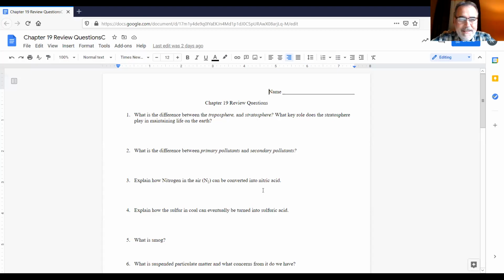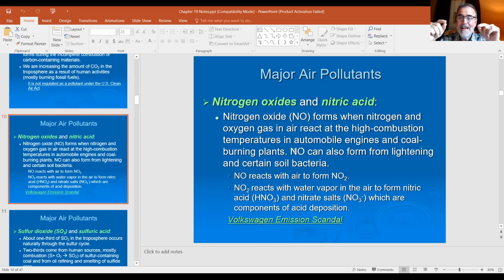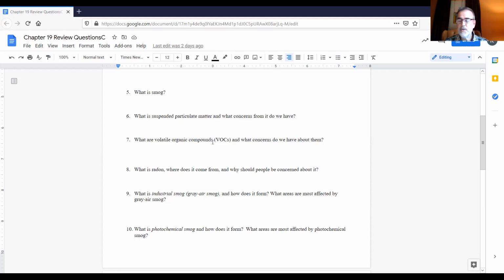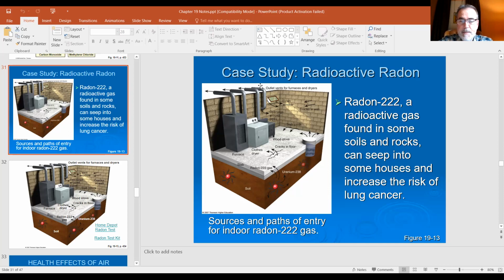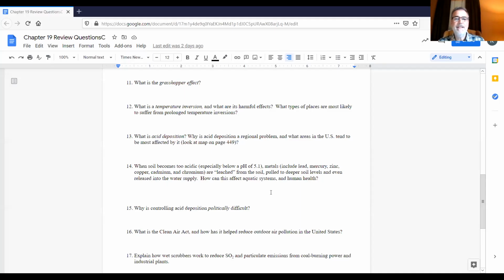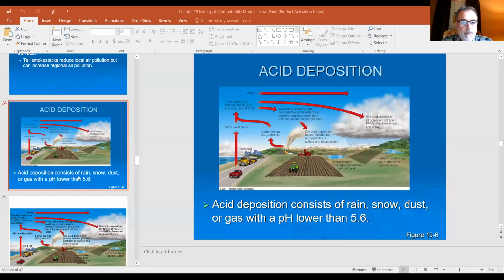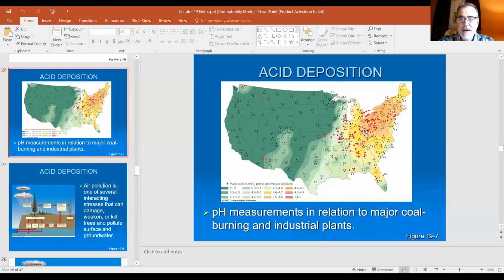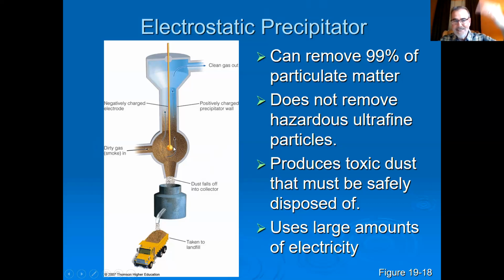Chapter 19 Questions Explained